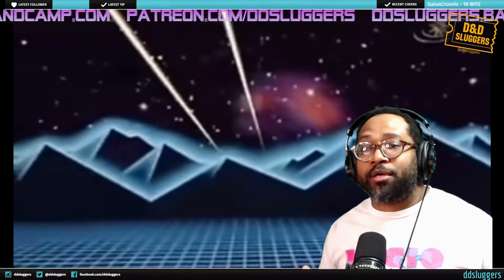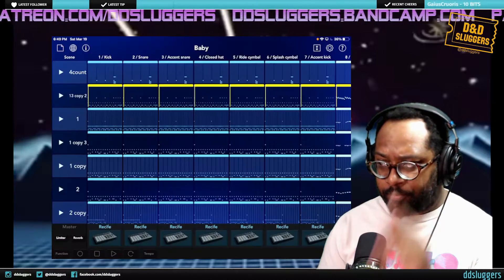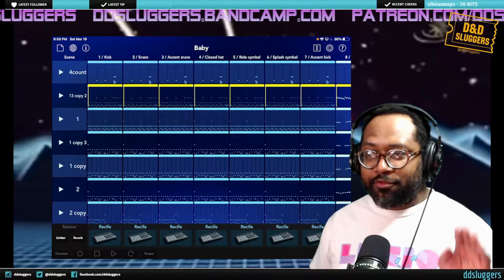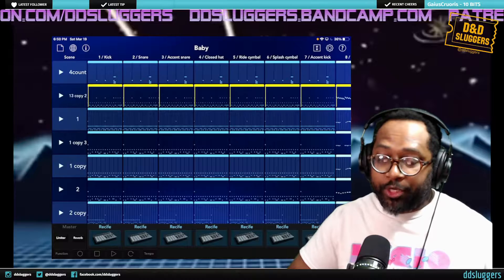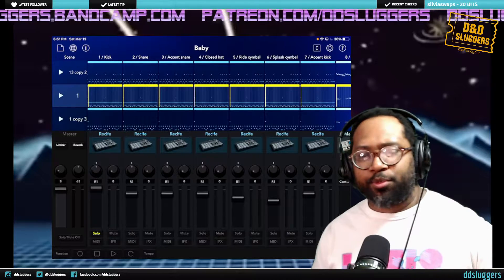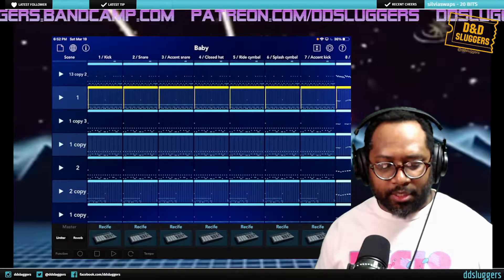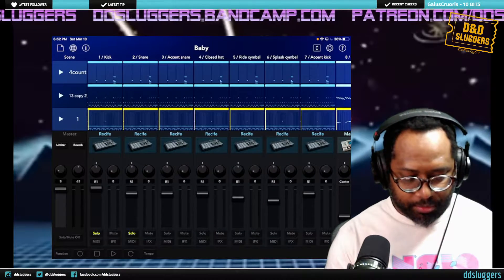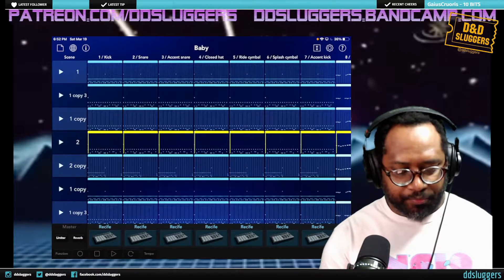So how do you arrange these songs? (Baby) ( Korg Gadget demonstration )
In order to get the make the songs sound as great as they should I'm separating all the tracks and naming all the elements. Here's quick walk through of how that works!